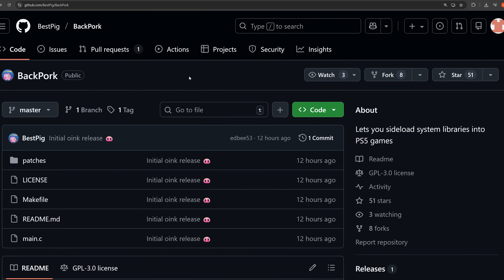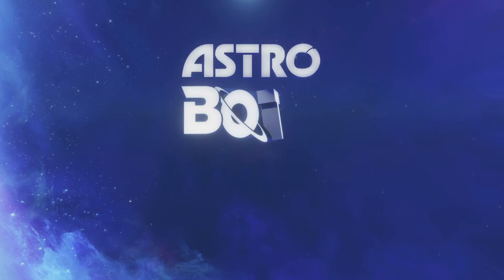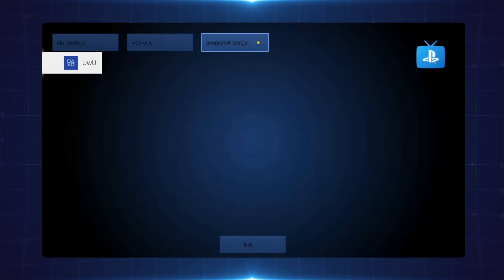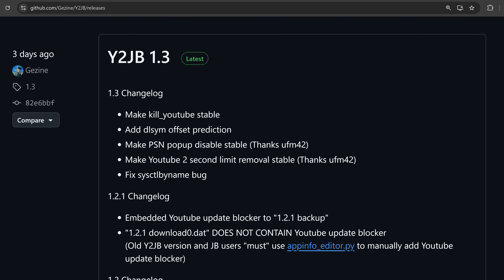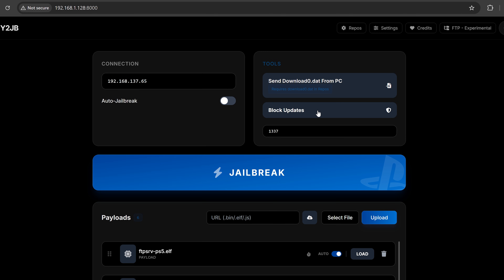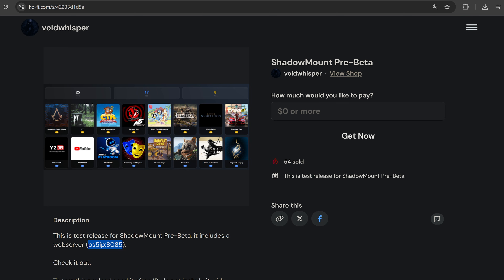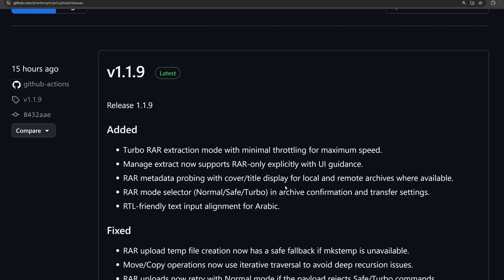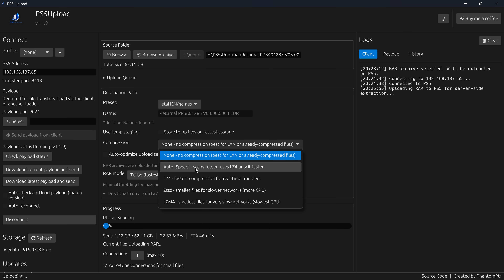PS4/PS5 Jailbreak News: PS5 Backports are Here, PSVue, ShadowMount 2.0 Beta, Y2JB 1.3, WebUI & More!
Latest PS4 & PS5 Jailbreak Updates!

Timestamps:
0:00 - PS5 Backports Solved
2:15 - PSVue Updates
4:33 - New Bug Report
5:20 - Y2JB 1.3 & Autoloader 0.4
6:44 - Y2JB-WebUI Updates
9:48 - ShadowMount 2.05 Beta
11:47 - PS5 Upload Tools